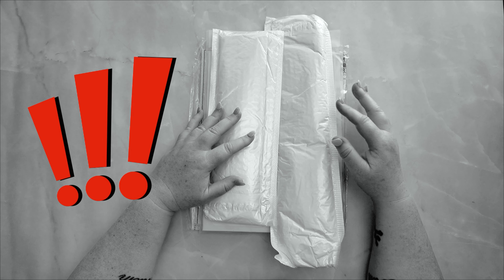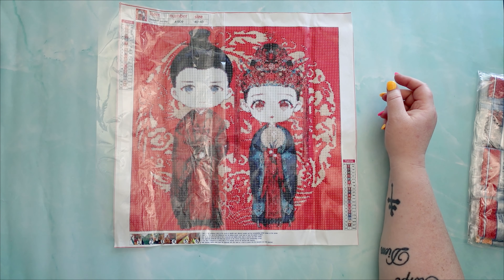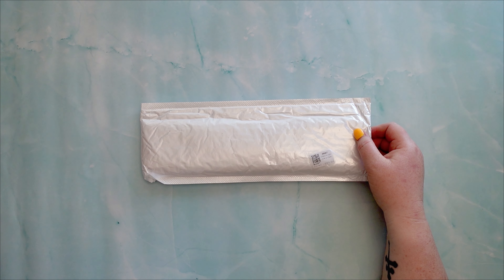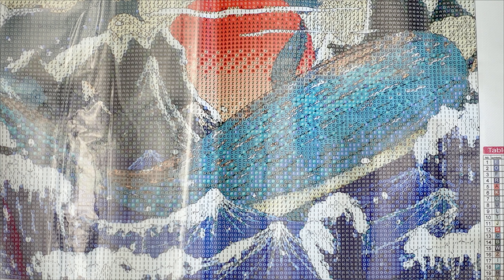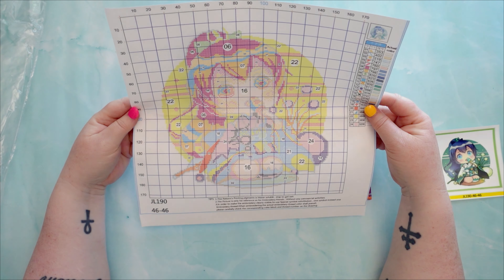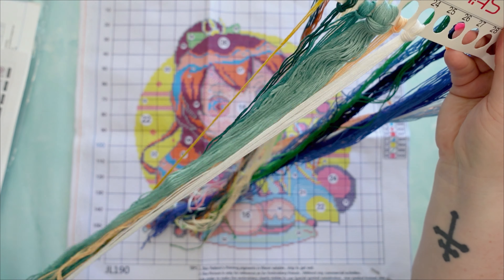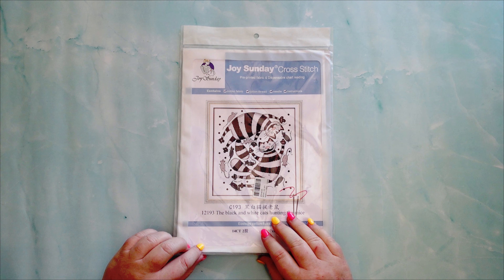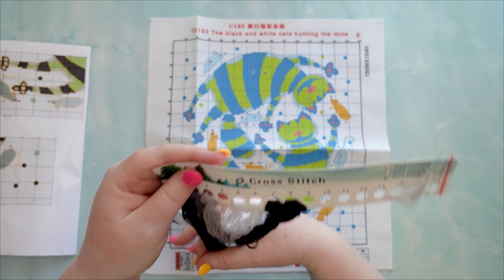PAINTSOMEWAY UNBOXING #2 | 2 Diamond Painting & 2 Cross Stitch Kits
Join me for my second unboxing from Paintsomeway of 2 diamond painting and 2 cross stitch kits. I will give you my first impressions of each kit along the way.

These kits were gifted to me from Paintsomeway to do an unboxing and post review on.

NOTE: If the non-purchase of unlicensed or 'stolen' artwork is import to you, always do a reverse Google image search to ensure you are not purchasing unlicensed or 'stolen' artwork. I have created a helpful video to show you how this is done

My Etsy store: